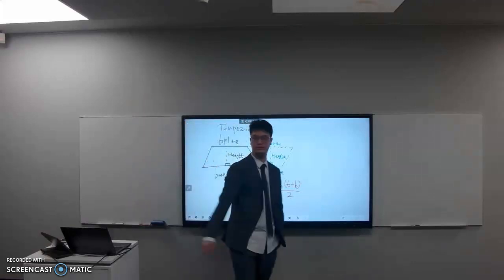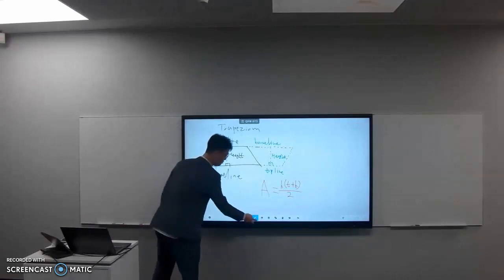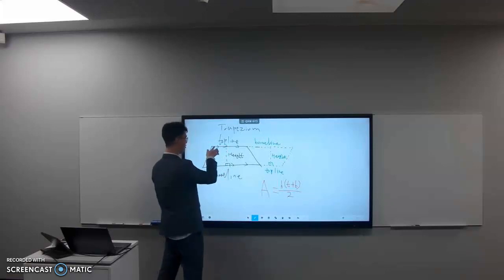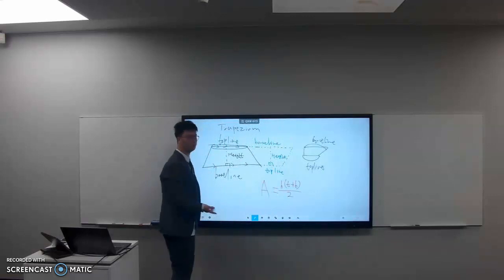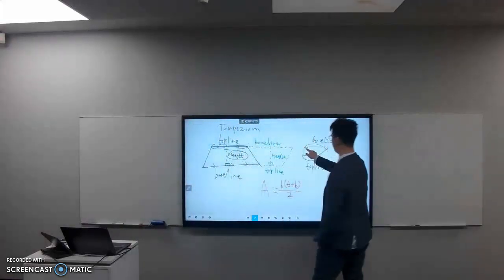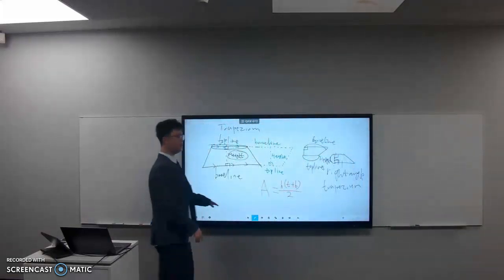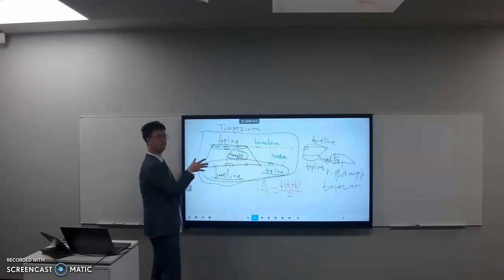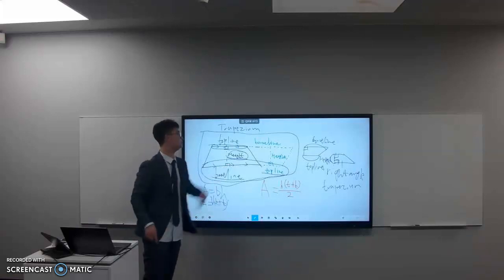Area of a trapezium